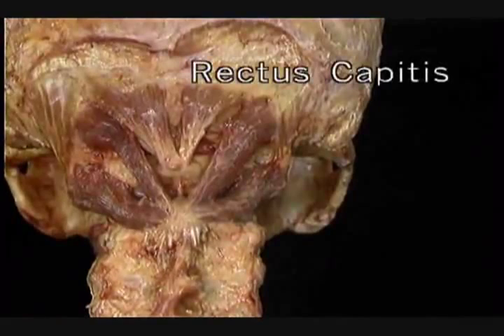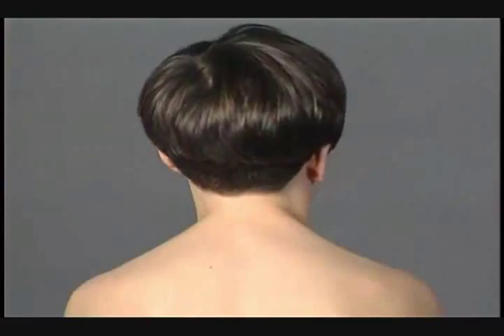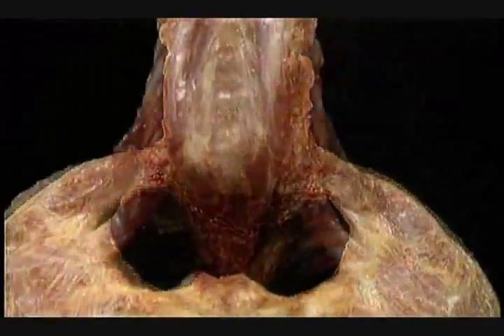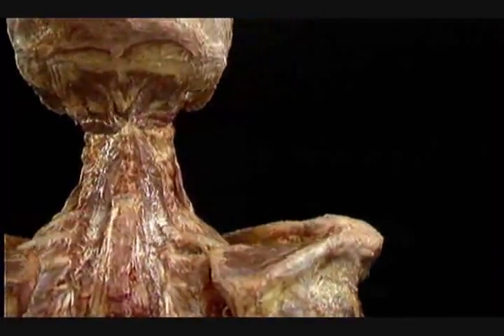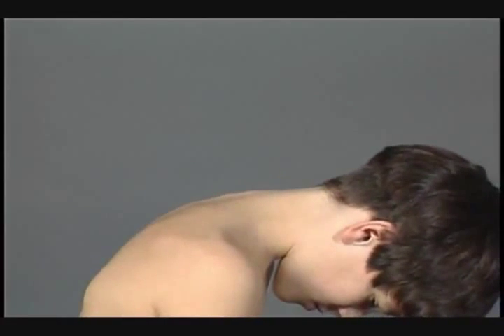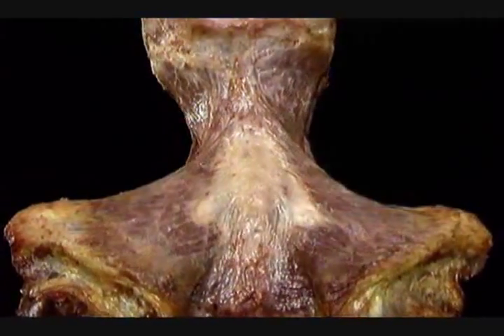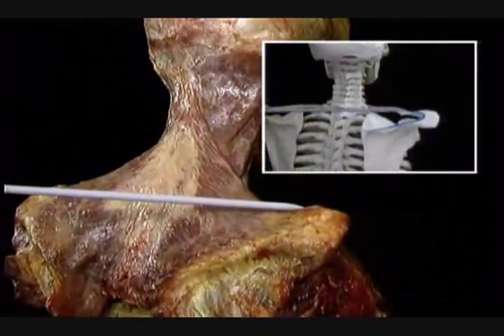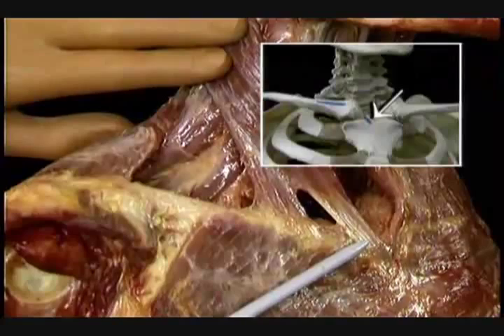Anatomia General Musculos del cuello Parte2